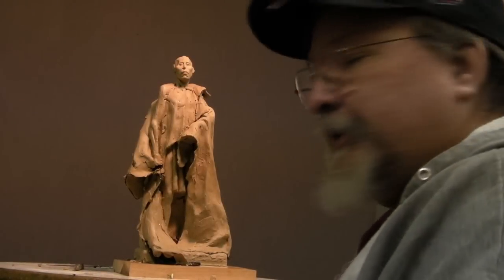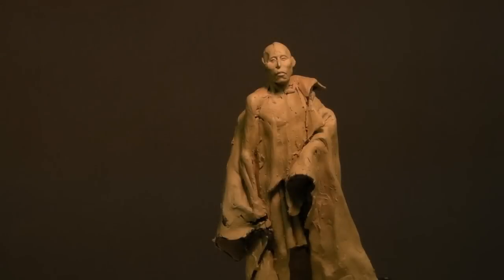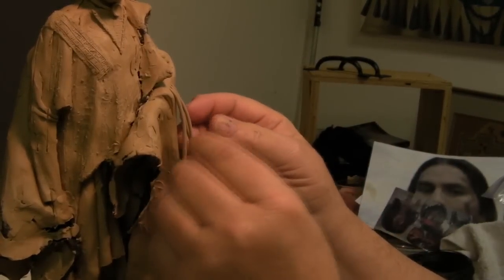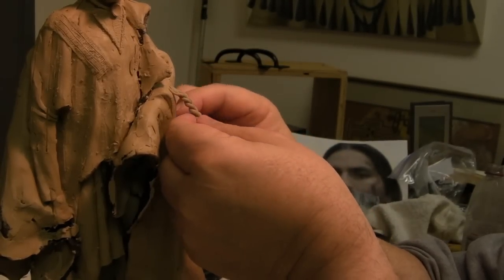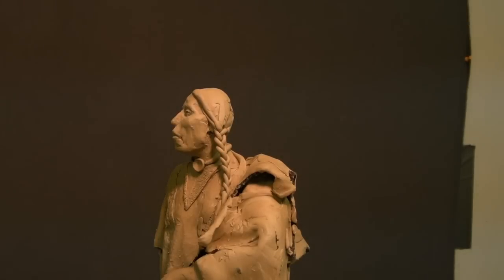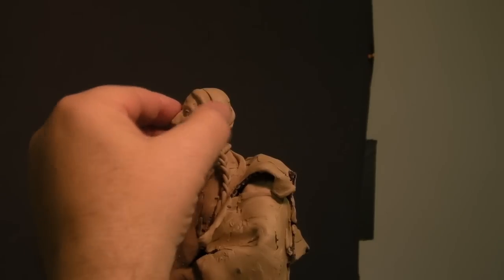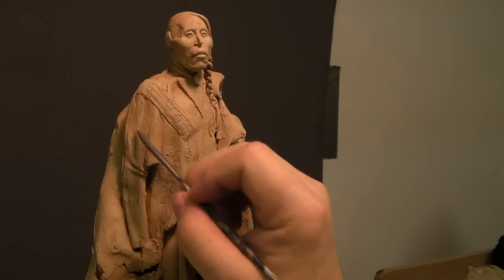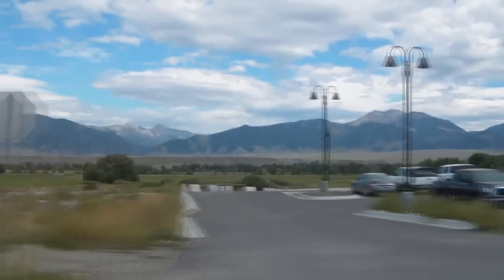Shirt and Hair Today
I'm struggling with the design of this piece. Not because I don't have the vision to complete it, but because I want it to be, the very best, and as interesting as possible. So I'm taking my time to get it right.